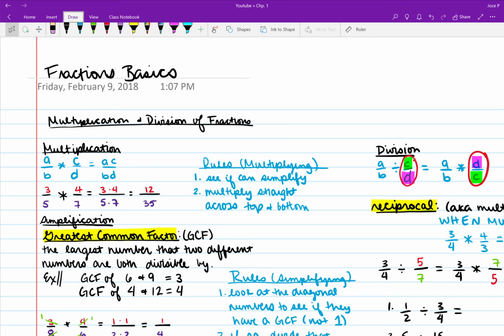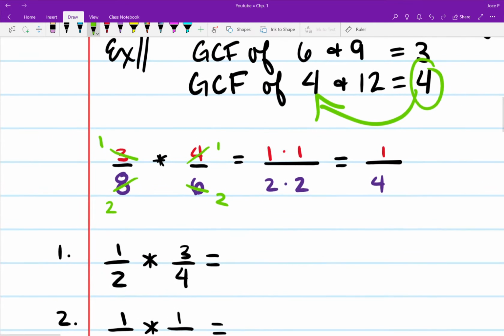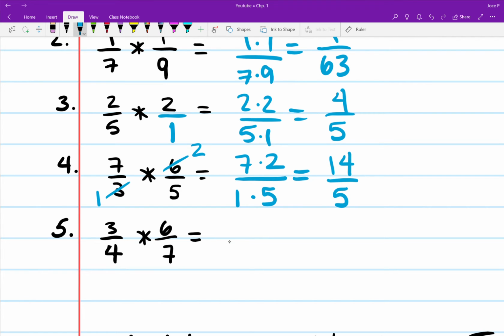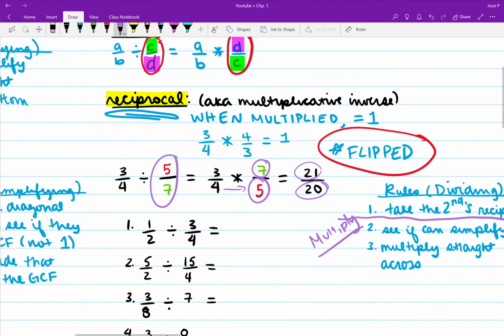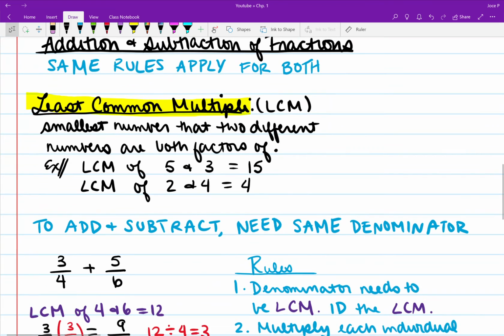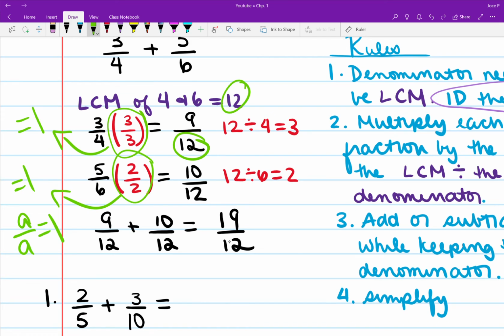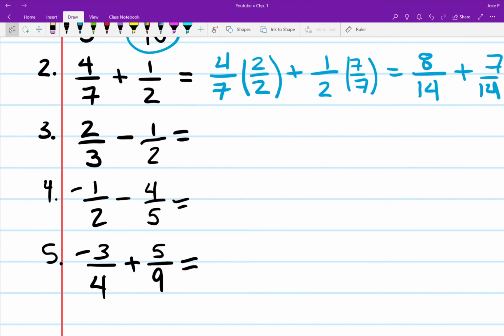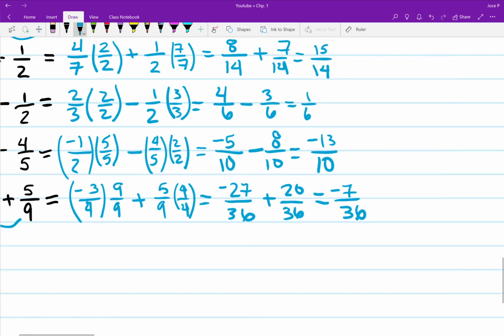Fractions Basics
Intro to multiplying, dividing, adding, and subtracting fractions with use of GCF and LCM.